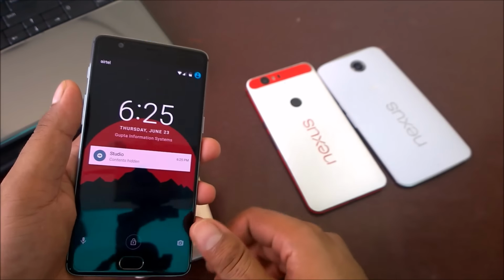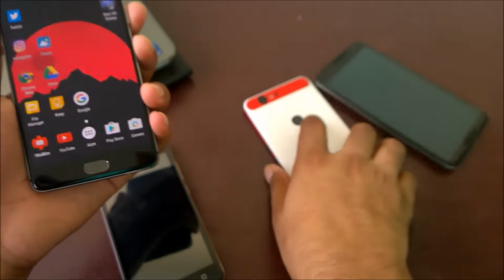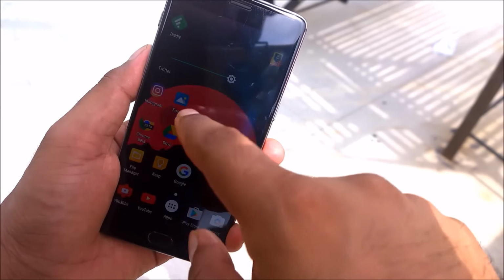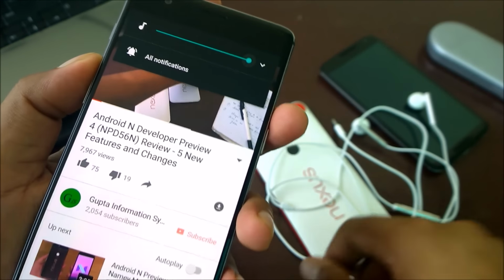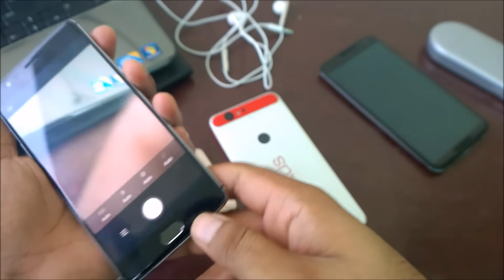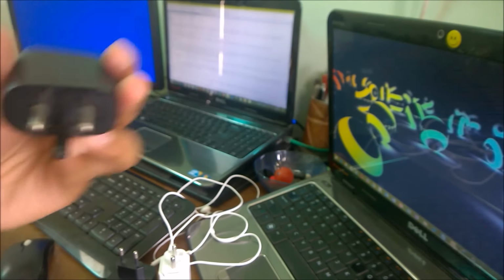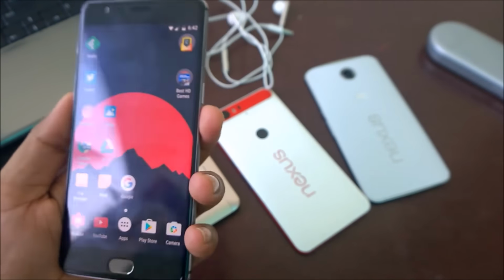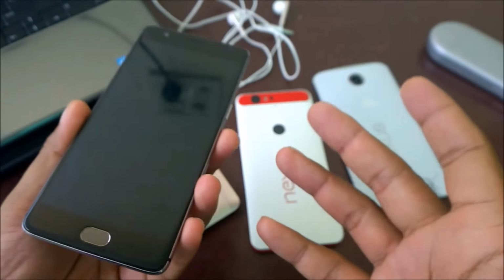oneplus 3 review after 1 week usage - camera,video,battery,performance, (Features, Pros & Cons)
Here is the review of OnePlus 3 after one week of heavy usage. The video will cover all the aspects like camera, battery, performance, video, Oxygen OS 3.1.2 and many more., Watch the complete video to see the day to day usage of oneplus 3.

*** ONE PLUS 3 VIDEOS ***
OnePlus 3 vs Nexus 6 Speed test - performance, multitasking, gaming, benchmark, final verdict

OnePlus 3 vs Nexus 6P Speed test - performance, multitasking, gaming, benchmark, final verdict

oneplus usb type-c adapter (red) review and test on OnePlus 3 and Nexus 6P

oneplus 3 vs nexus 6p camera and video comparison - Features, Pros, Cons, 4K, All Light Conditions\

oneplus 3 tempered glass screen protector review - TiSec Glass (Not Recommended)

Oneplus 3 review - outdoor visibility test in daylight (4k) - Very Sharp Display

Oneplus 3 camera review - 4k video sample daylight (still video)

oneplus 3 camera review - 4k video OIS stabilization test daylight (moving video)

oneplus 3 review - unboxing, first impression, device setup, fingerprint setup, os features, camera

Oneplus 3 camera review - 4k video sample very low light 2 AM (still video)

best android apps of the week (16th - 21st) June 2016

best android apps of the week (8th - 15th) June 2016

best android apps of the week (1st - 7th) June 2016

Google Play Award Winners 2016 - The Most Innovative and Best Designed Apps and Games

Best Android Apps of the Week (9th - 15th May) 2016

Best Android Apps of the Week (1st - 8th May) 2016

*** ANDROID N DEVELOPER PREVIEW 4 ***

Android N Developer Preview 4 (NPD56N) Review - 5 New Features and Changes

Android N Developer Preview 4 (NPD56N) Review Part 2 - 3 New Features and Changes

Android N Developer Preview 4 (NPD56N) Review Part 3 - 5 New Features and Changes

*** ANDROID N DEVELOPER PREVIEW 3 ***

Android N Developer Preview 3 (NPD35K) Review - 21 New Changes

8 New and Hidden Features in Android N Developer Preview 3

How to Install and Uninstall Android N Developer Preview

Android N Developer Preview 3 (NPD35K) Review Part 3 - 4 New Features and Changes

Nexus 6P Android N Developer Preview 3 Review - Performance, Gaming, Camera, Battery, Issues

Nexus 6 Android N Developer Preview 3 Review - Performance, Gaming, Camera, Battery, Issues

Android N Developer Preview 3 Review Part 4 - Google Chrome Multi Window Feature

*** NEXUS 6P vs NEXUS 6 ***

Nexus 6P Android N Preview 3 vs Nexus 6 Android N Preview 3- Benchmark, Performance, Speed Test

Nexus 6P (Android N Dev Preview 2) vs Nexus 6 (Android M Marshmallow) Speed Test - Part 4

Nexus 6p (Android M) vs Nexus 6 (Android N) speed test - performance, gaming, boot ,poweroff

nexus 6p vs nexus 6 speed test (Android 6.0.1)-Boot time, App launching, Multitasking, Gaming

nexus 6p vs nexus 6 speed test Android N Developer Preview 2

Monthly International Giveaway Contest (June 2016) - Motorola Pulse 2 On Ear Wired Headphone